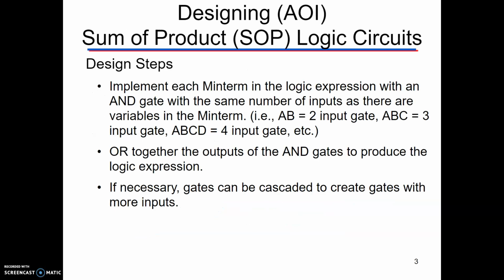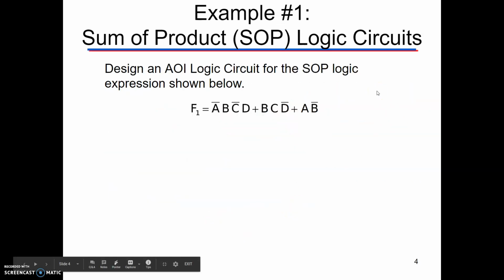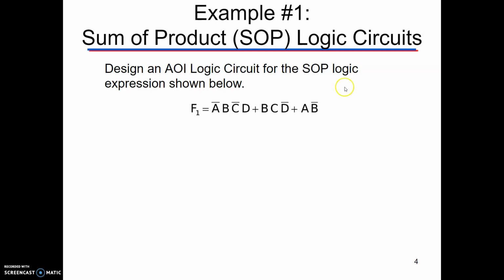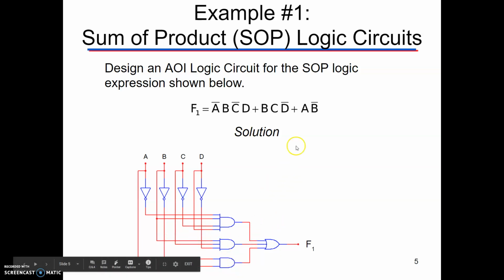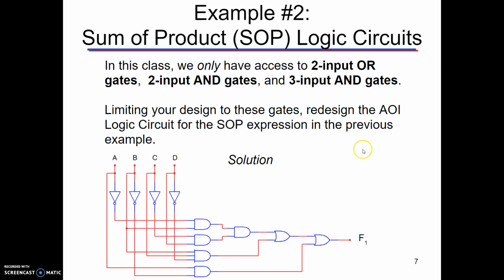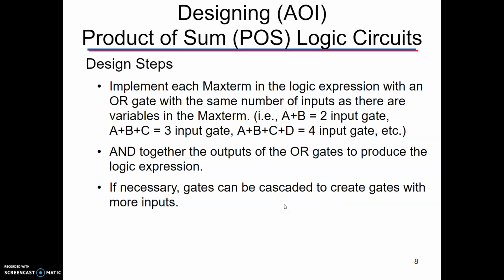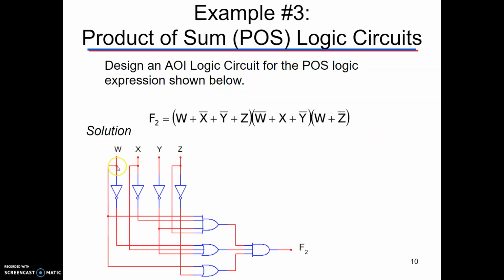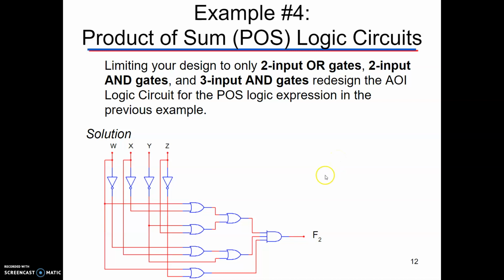AOI Logic Implementation